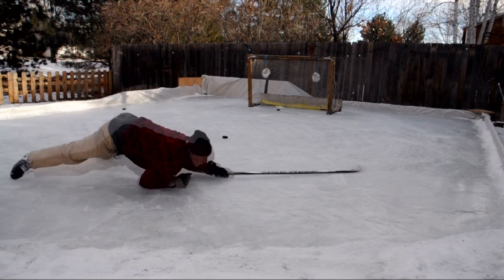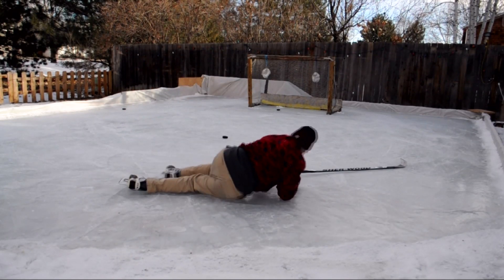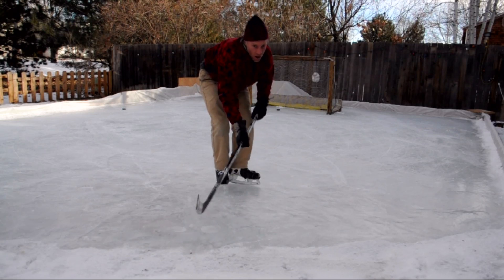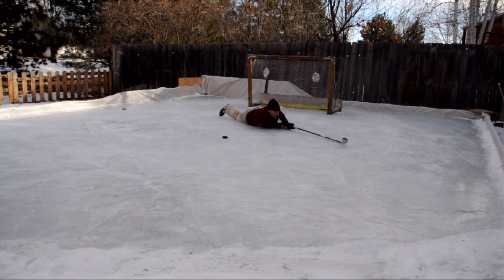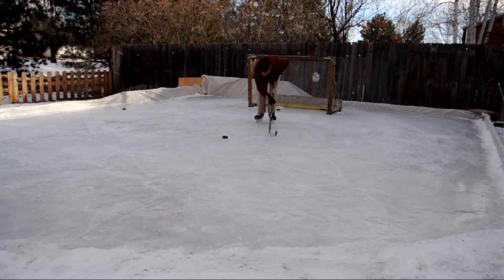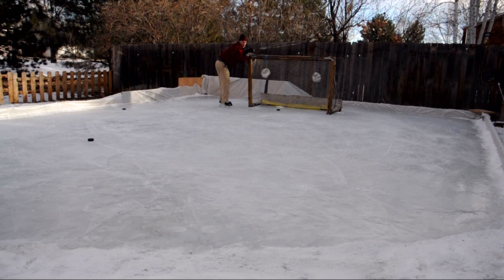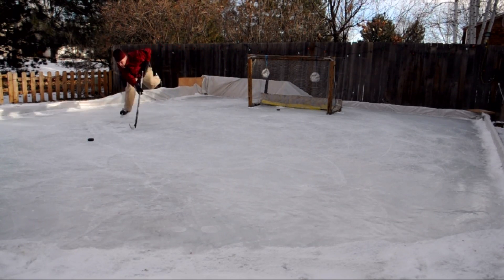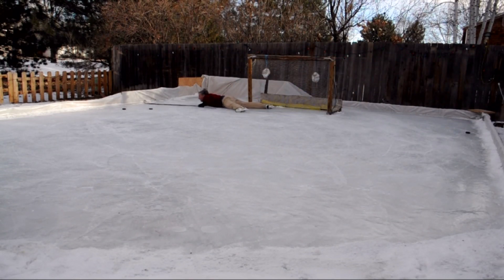LEARN TO SKATE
This is a short video on how to get the best out of your skating skills.  I made this video for a young lady in Alaska who needs just a little more friendly advice from a seasoned skater.